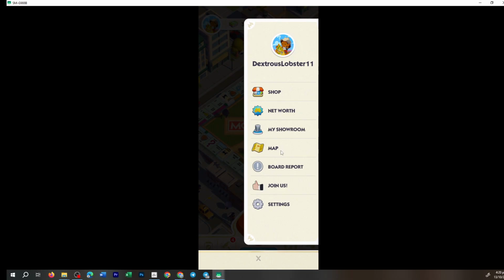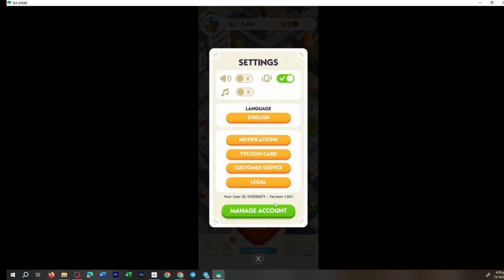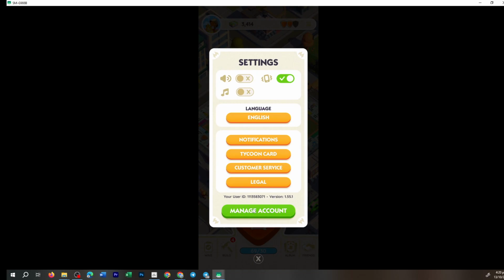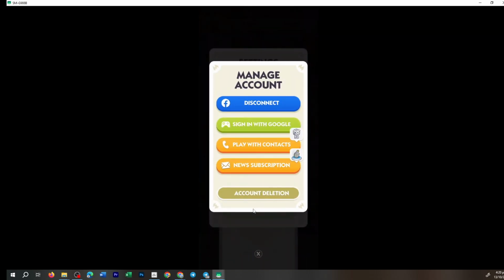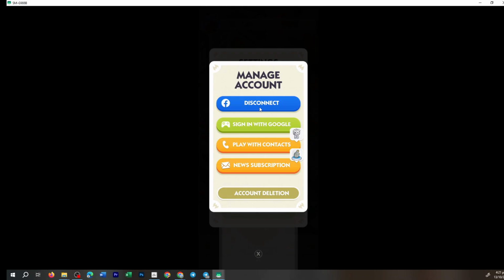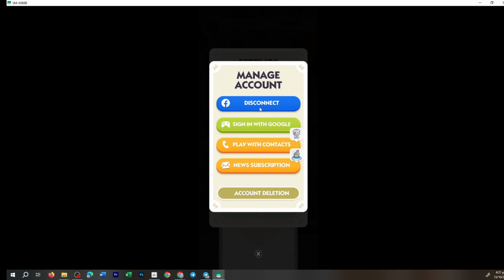How To Change Account On Monopoly Go [2026 Guide]